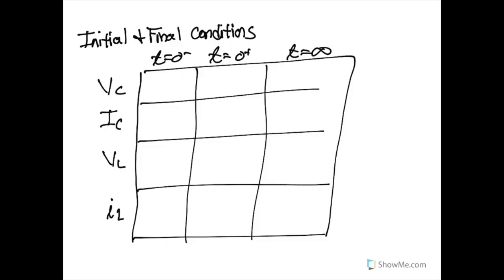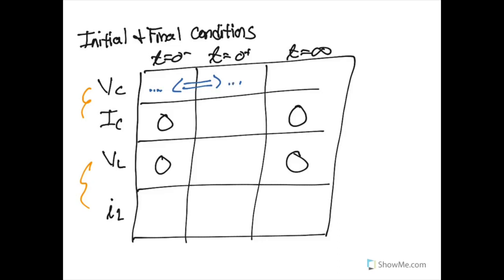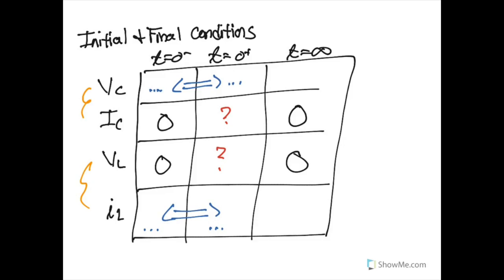Setting up to find Initial and Final Conditions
An overview of all initial and final conditions that are required.